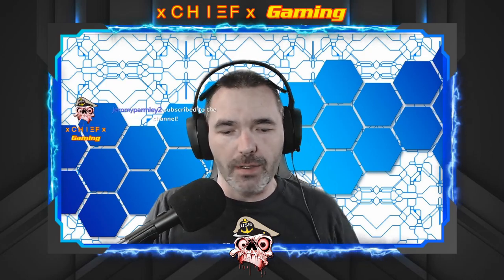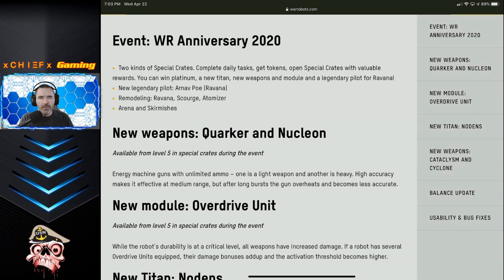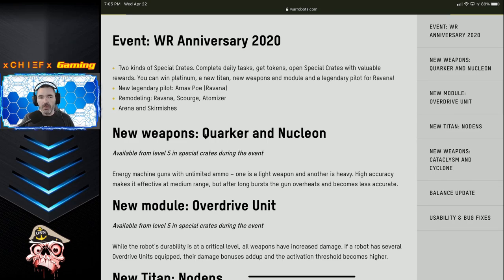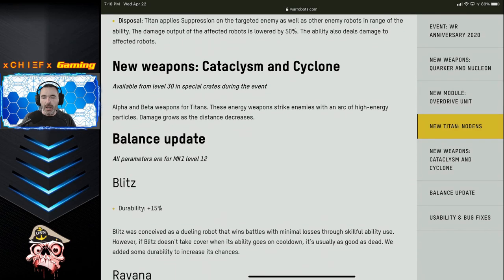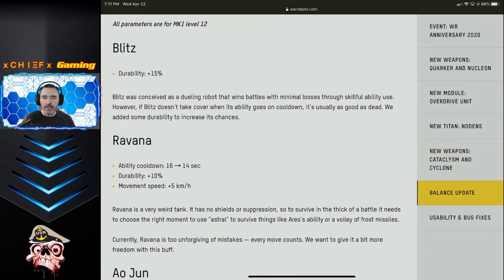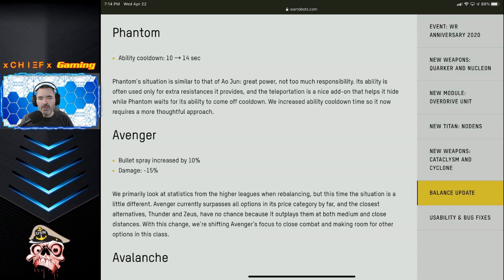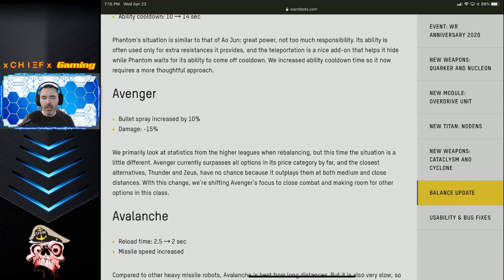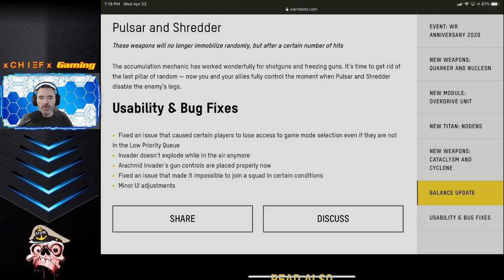Update 6.0 Review - War Robots [WR]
In today's video I review the latest War Robots Update 6.0. I go over the update notes and share my thoughts on the most recent WR Update 6.0. 6.0 brings us the War Robots Anniversary Event and a few other things to incluse the latest rounds of WR nerfs and buffs. New Titan Nodens, new weapons Quarker, Nucleon, Cataclysm and Cyclone.

xCHIEFx Gaming

Tablet
2018 iPad Pro 11” 512GB WiFi and 4GLTE (MU1Q2LL/A)

Controller
Flydigi Apex wireless BT controller

PC
Ryzen 7 3700x
ASUS ROG Strix B450-F
G.Skill Ripjaws V Series 16GB 3200
MSI GeForce RTX 2070 Tri Frozr
Intel 660p Series M.2 NVMe 512GB SSD
Seagate Barracuda 2TB 7200RPM 256MB Cache
EVGA BQ 600 W 80+ Bronze Certified Semi-modular ATX Power Supply
Micronics Master M400 Case
Asus VP249QGR 23.8” 144hz IPS Monitor
Elgato HD60S+ External Capture Card
Redragon K509-RGB PC Gaming Keyboard

Audio
Yamaha MG10XU 10 Channel Mixer
Behringer UM-2 Audio Interface
Shure SM-58s Dynamic Microphone

Camera
Logitech C920s

NOTE - All video content on this channel is intended for use by persons age 13+. This channel is designated as not appropriate for young children.oung children.